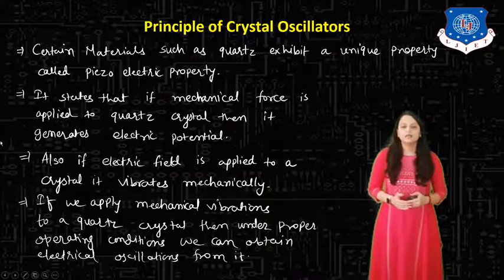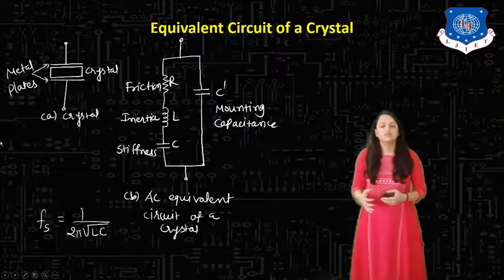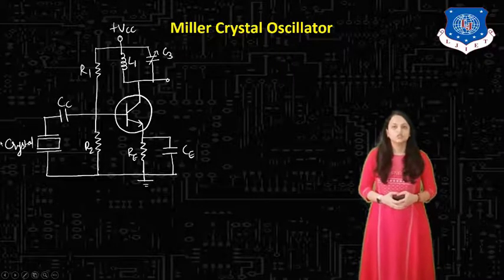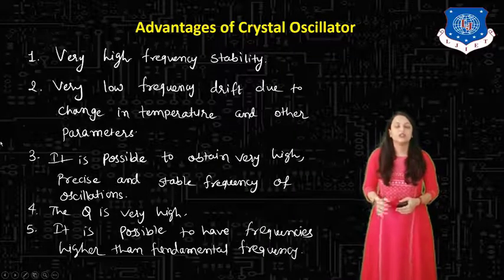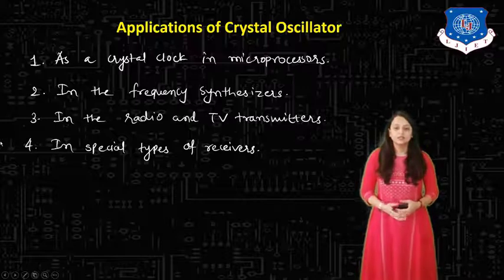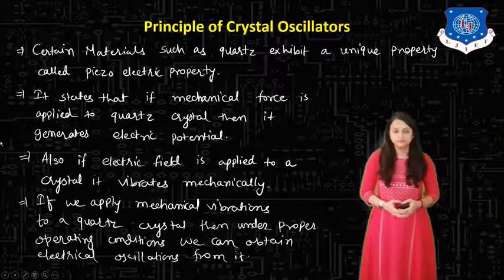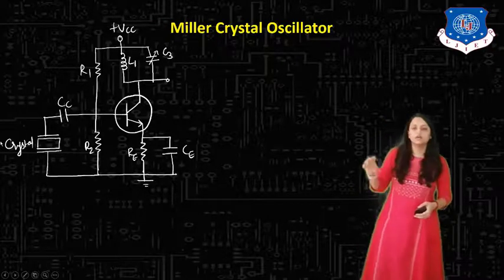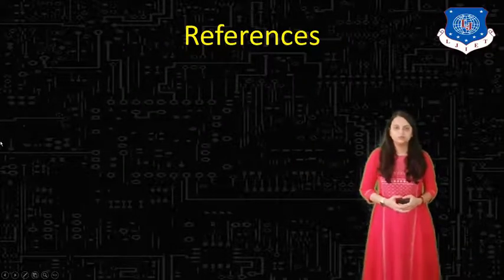SESSION_25_ANALOG CIRCUIT DESIGN_24_APRIL_2021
TOPIC : Crystal Oscillators

Now try to answer following questions from the video:
1) What is the Principle of Crystal Oscillators?
2) What is the Equivalent Circuit of a Crystal ?
3) What are the Types of Crystal Oscillators ?
4) What is the formula of frequency?
5) Give the Advantages of Crystal Oscillator.
6) Give the disadvantages of Crystal Oscillator.
7) Give the Applications of Crystal Oscillator.